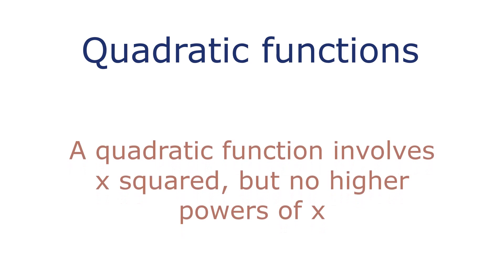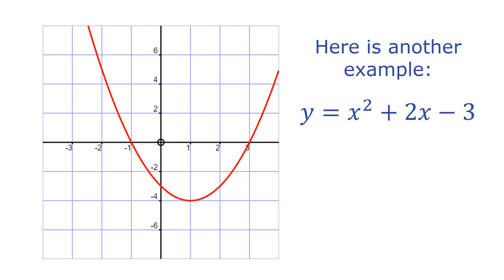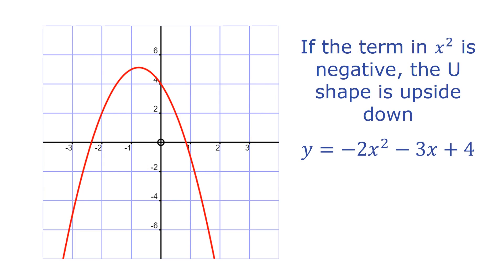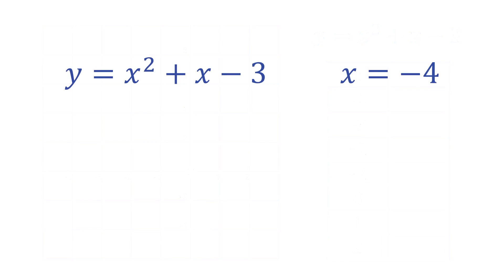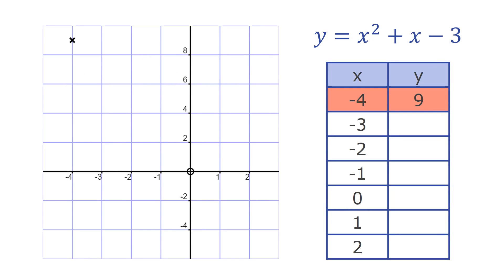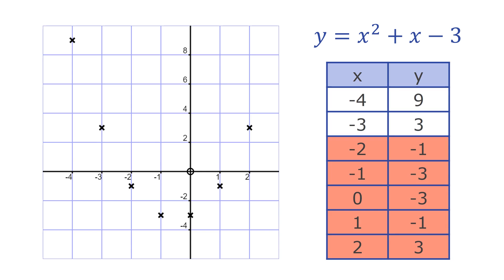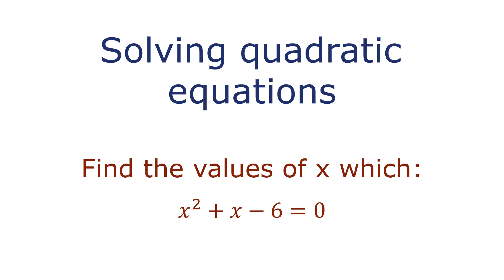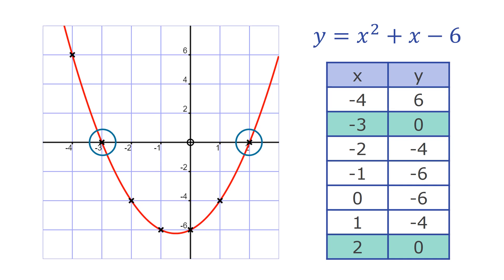GCSE Higher Maths Graphs - Quadratic Graphs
Revises quadratic graphs - what they look like, how to plot them, and how to solve simple quadratic equations

Visit graphicmaths.com for more maths resources, or follow @graphicmaths on twitter.